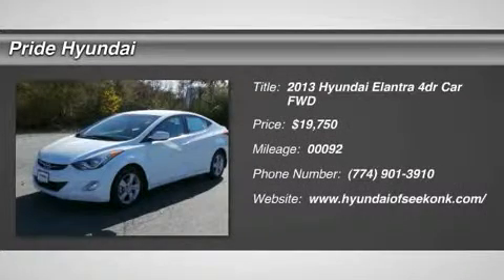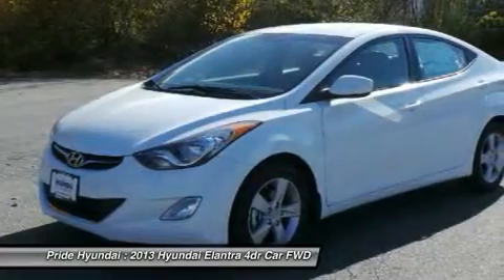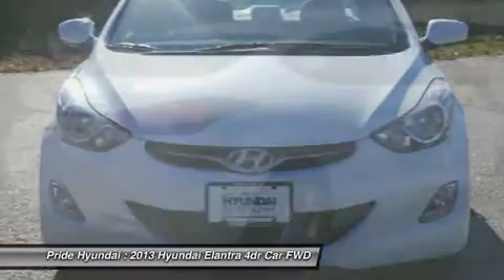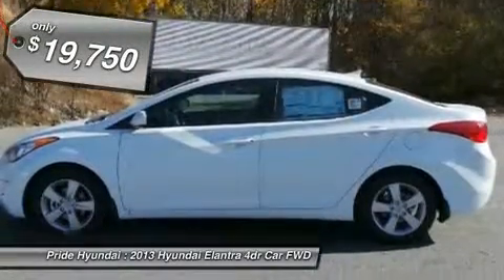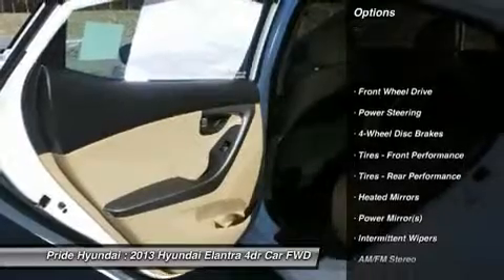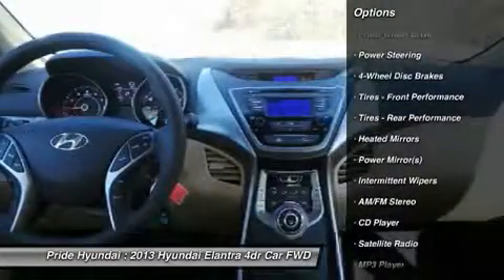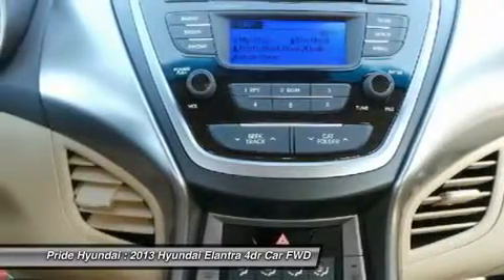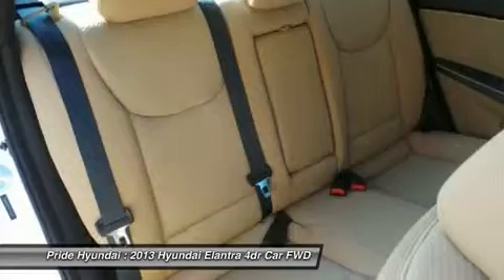2013 HYUNDAI ELANTRA Seekonk, MA 13S768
2013 HYUNDAI ELANTRA Seekonk, MA
Stock# 13S768

Pride Hyundai
11 Taunton Ave.

Voted the 2012 North American car of the year the Hyundai Elantra is back along with a Coupe model and the Elantra GT, Hyundai?s innovative evolution of the five-door hatchback. With Hyundai's Fluidic Sculpture design language, the Elantra bucks compact car convention in a big way. The car offers fashion-forward features like wraparound headlights, available front fog lights and a substantial wheelbase that gives it a lower, sportier profile. The Elantra doesn't just boast the most front leg room in its class, the smartly designed interior gives you more total space. In fact, the Elantra is so roomy, the government classifies it as a midsize car instead of a compact. Featuring a 7-inch touchscreen, the Elantra?s available navigation system also includes a unique hidden rearview camera. This system also gives you the option of controlling the navigation, phone and audio via voice recognition. The available sunroof can turn the night sky into an entertainment option or the sunset into an ambient light source. You'll be impressed by a responsive 1.8-liter engine that features Dual Continuously Variable Valve Timing (D-CVVT) which improves breathing on the intake, and exhaust camshafts to help lower emissions and provide better fuel economy. With up to an EPA-estimated 38 MPG Hwy and 37 on the GT, 148 hp and plenty of standard features in a sporty package it's sure to attract a huge fan base. A sweet-shifting 6-speed manual is standard. The available 6-speed automatic transmission with SHIFTRONIC has a lock-up torque converter for higher fuel economy at freeway speeds. Engineered for the environment. Extensive computer modeling and powertrain performance mapping were used to modify engine and transmission control, giving you improved real-world fuel economy-up to 7% based on internal tests.